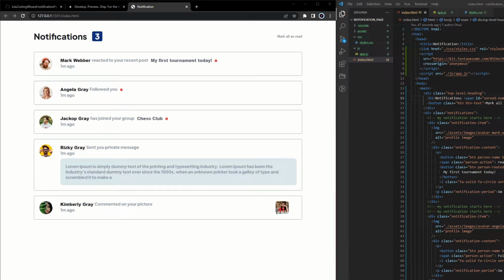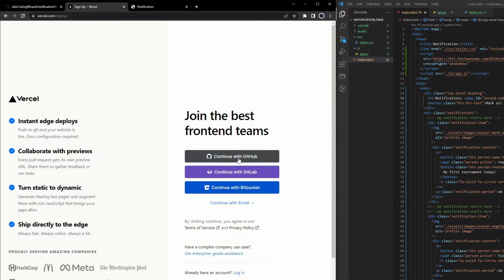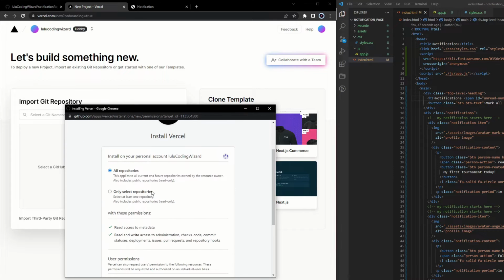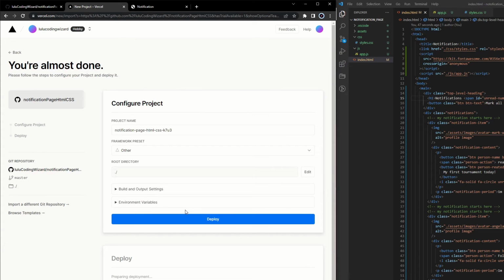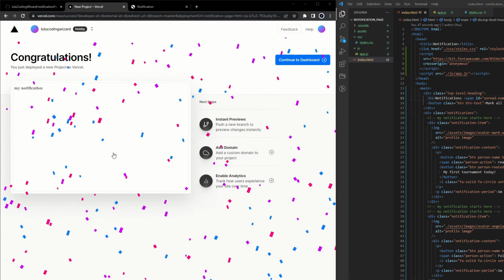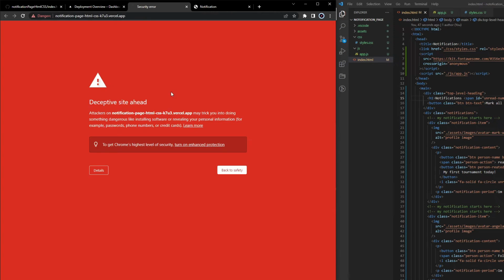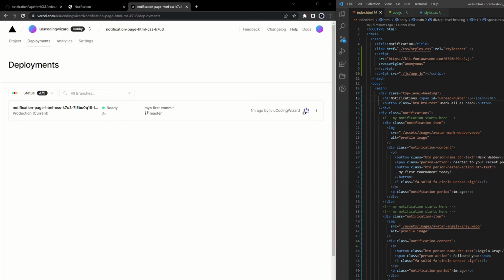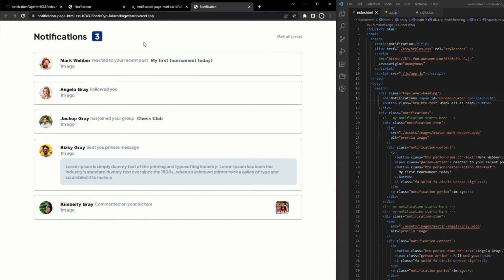How to deploy HTML CSS & Javascript project to Vercel - Absolute Beginner! (Part 2 of 3)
in this project, you will be able to:
1. Create GitHub account
2. push your first commit to GitHub
3. create full responsive HTML and CSS notification page
4. create Vercel account
5. deploy to Vercel
6. Trigger Vercel Deployment when you push a commit to Github

This course is for absolute beginners 🦾🦾🦾

web development